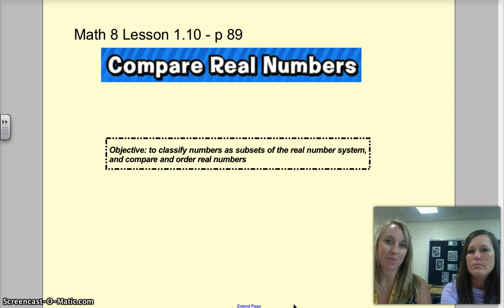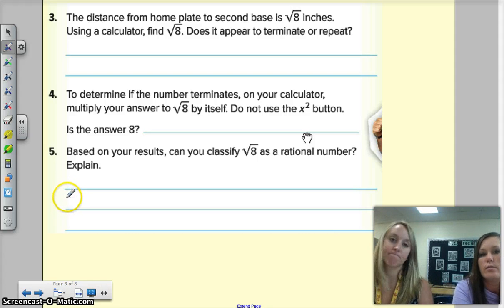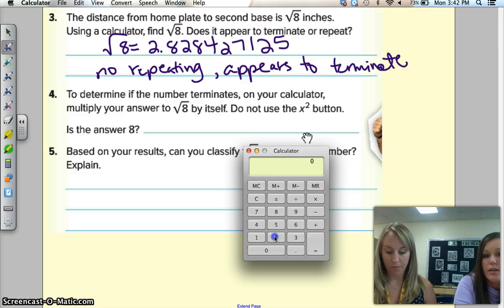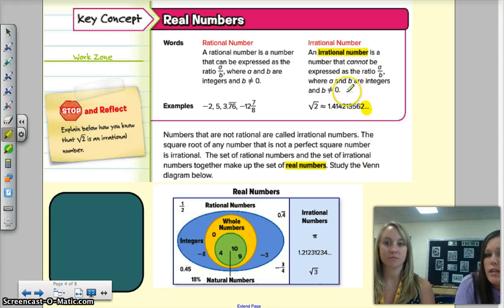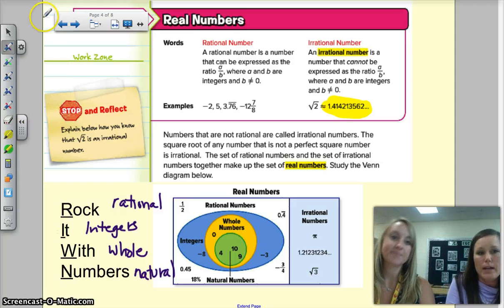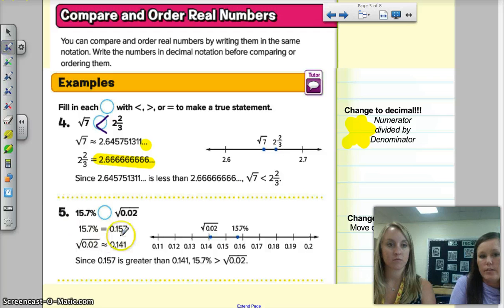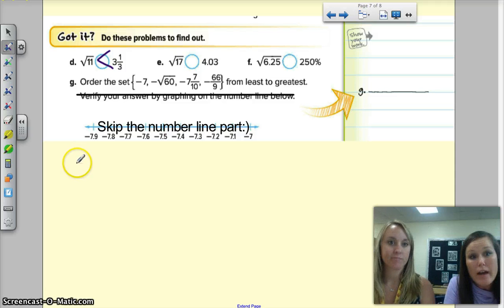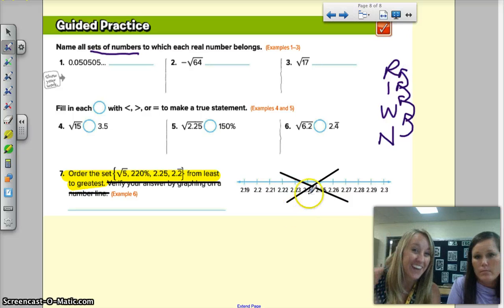M8 Lesson 1.10